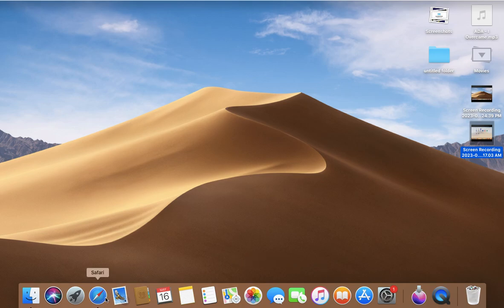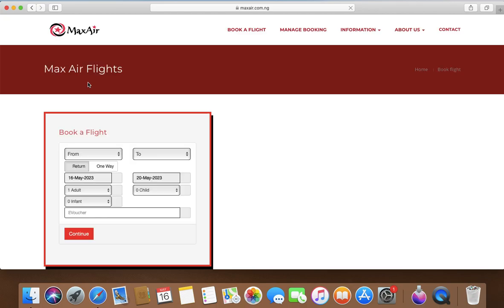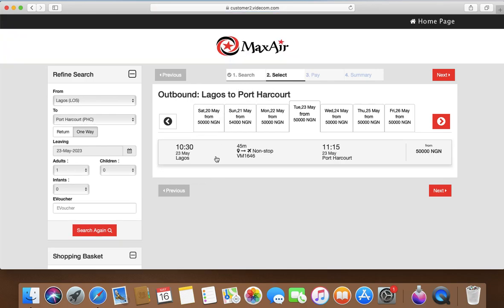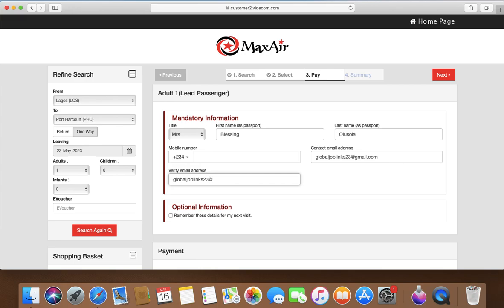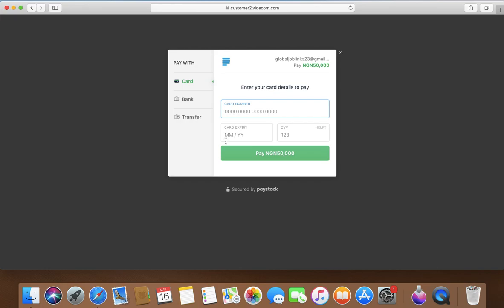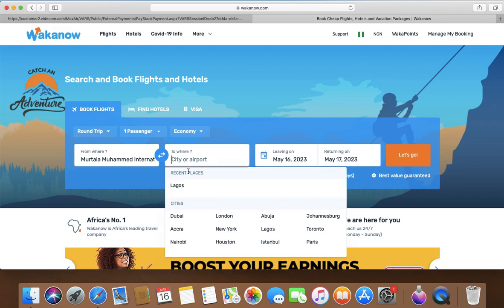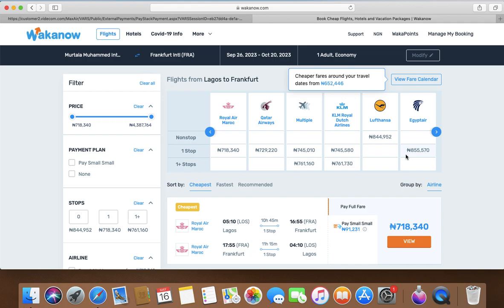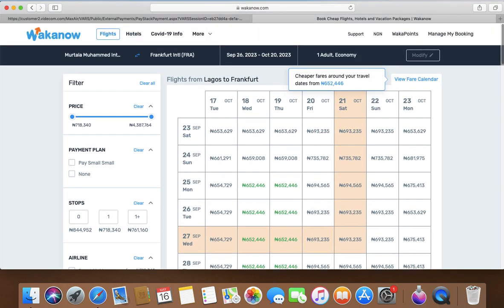Become A Flight Agent In 5 Minutes. Practical Step By Step Guide How To Book Flight Tickets Globally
For Local Flights In Nigeria